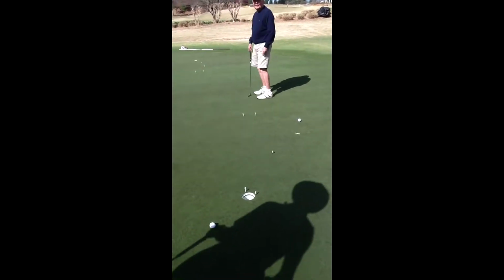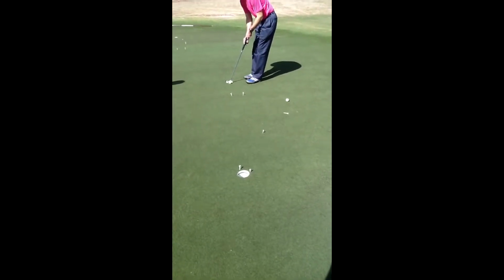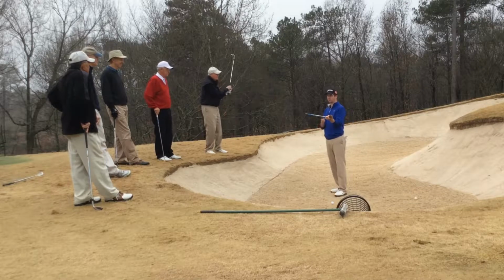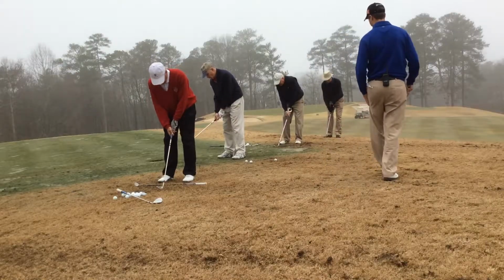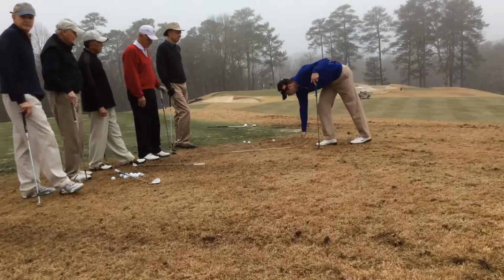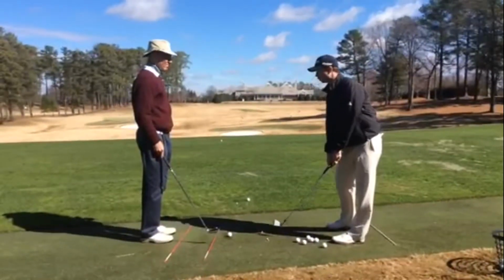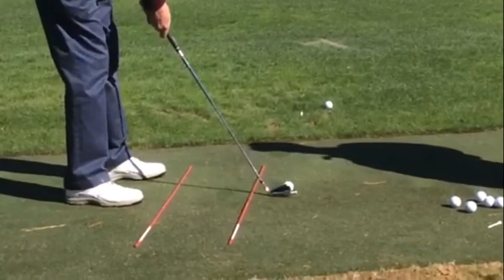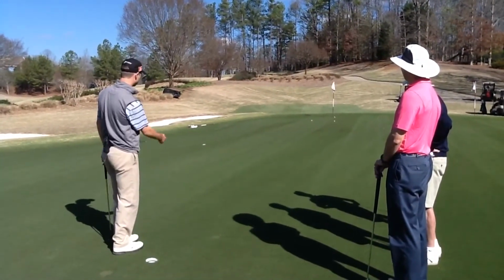Use of teaching aids, training aids and drills Final